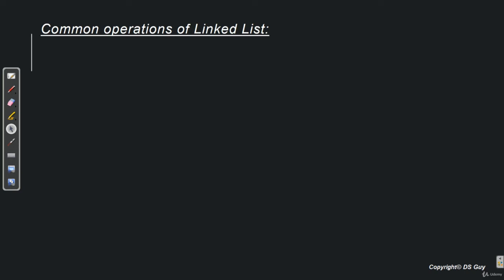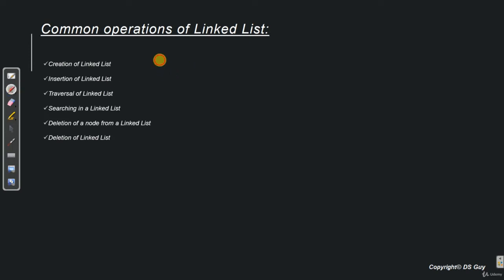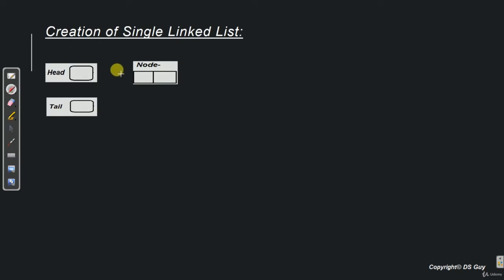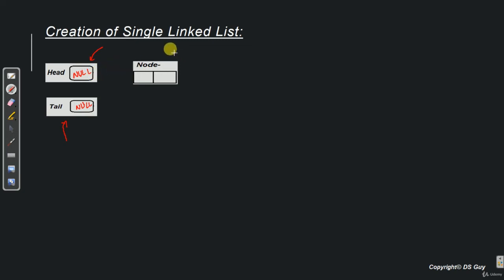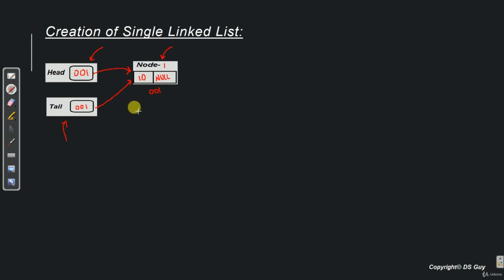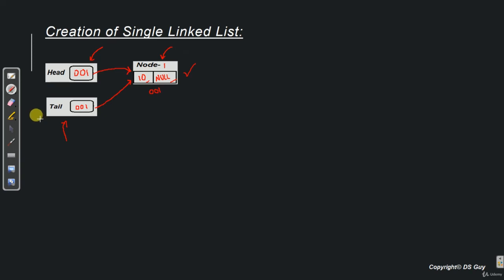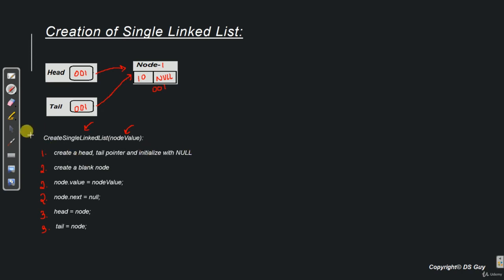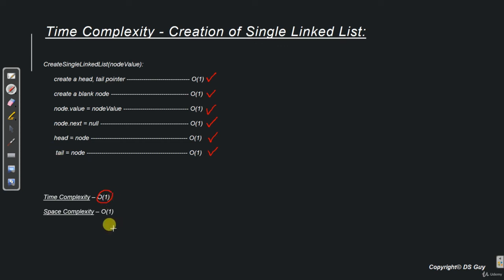7 S04 L07 Creation of Single Linked List || Java Data structure and Algorithm